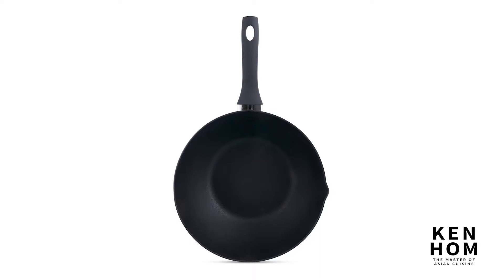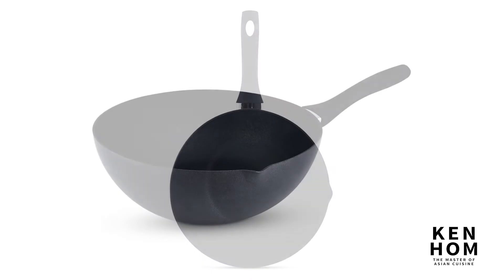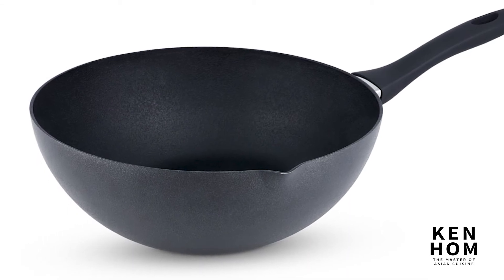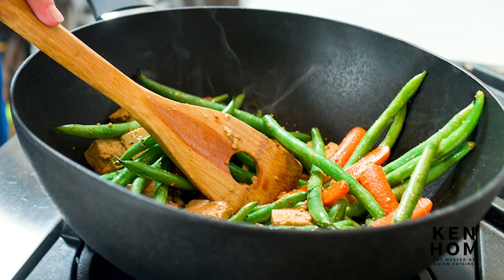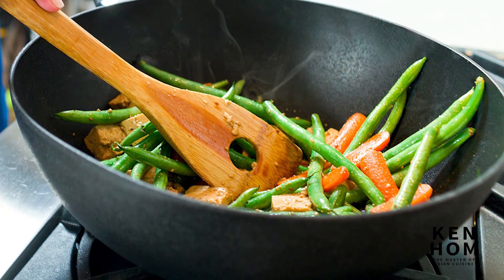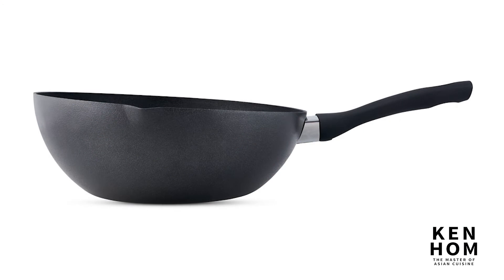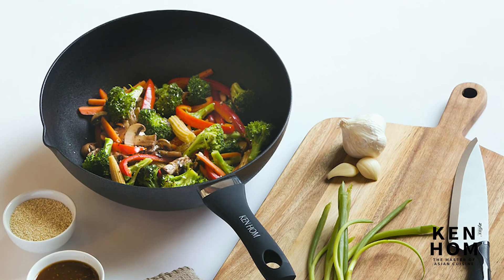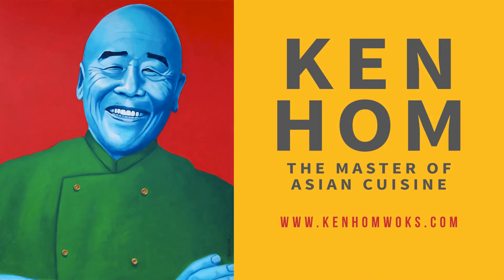Ken Hom Classic Non-Stick Aluminum Wok (KH430006U)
Ken Hom KH430006U  Classic Non-Stick Aluminum Wok

Lightweight by design, the Classic Non-stick Aluminum 12 in. Wok features a flat bottom that ensures ease of use. The aluminum wok is versatile enough to be the perfect fit for most stoves including the gas, electric and ceramic variety. The application of a three-layer non-stick coating ensures a long-lasting performance that allows this wok to be of everyday use in the kitchen. Stir-fry cooking is all about being quick, easy and healthy. This nonstick aluminum wok provides everything you need to achieve these goals in the kitchen.